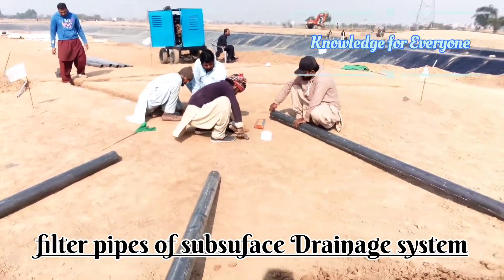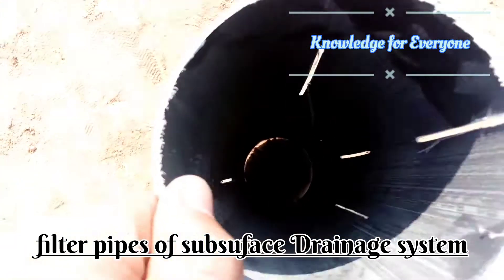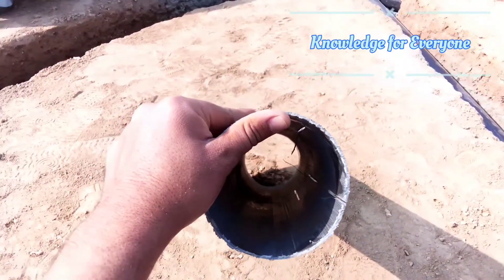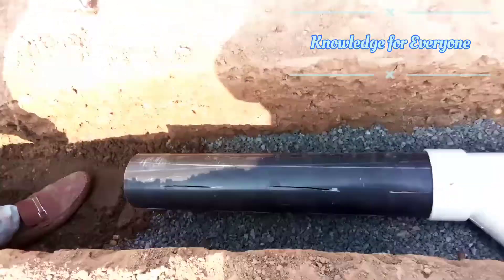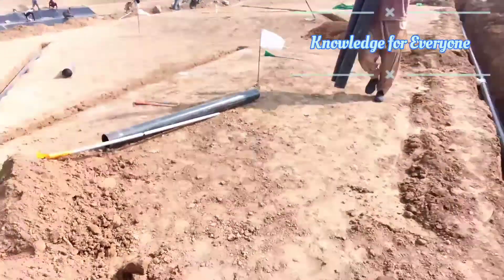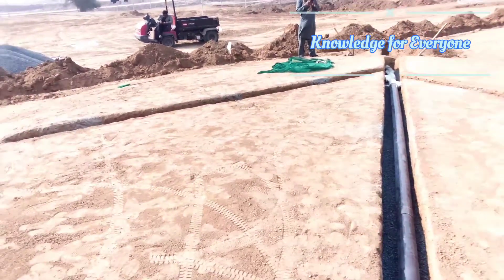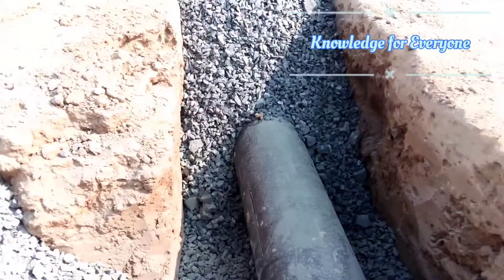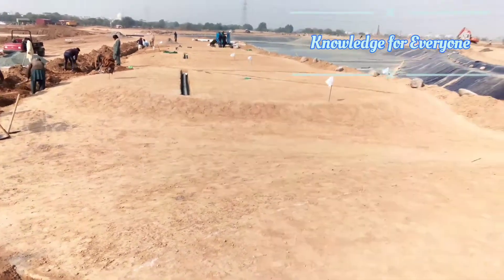installation of Herringbone drainage system under Tees. grid drainage system under lawn.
subsurface drainage system pipe network types,
why we use herringbone structure.